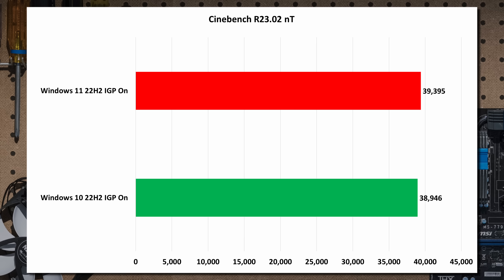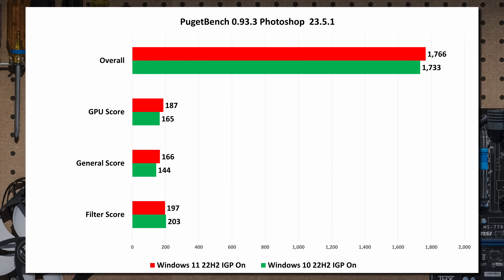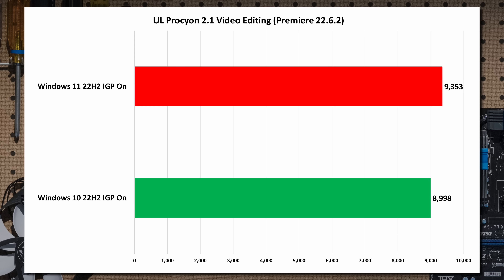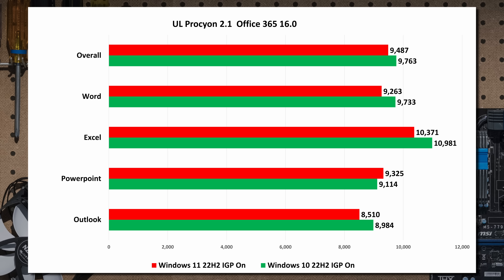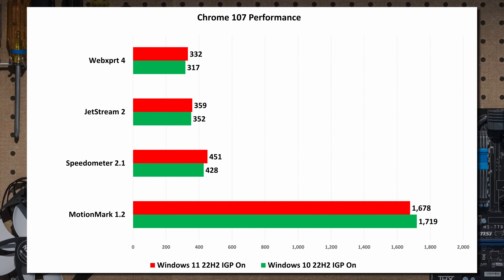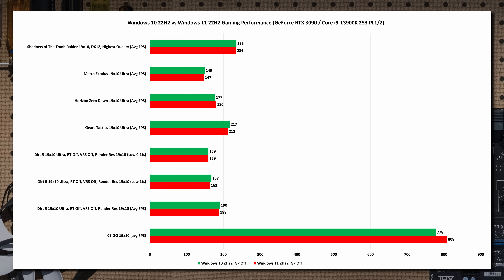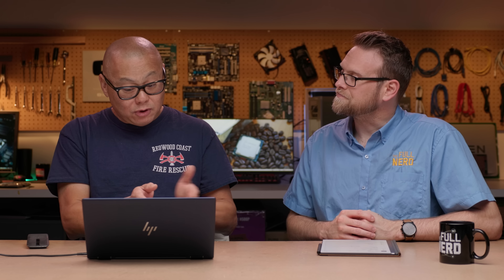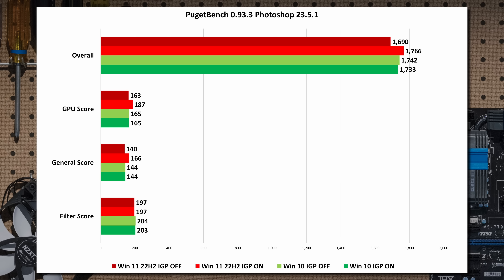Do You Really Need To Run Windows 11 On Intel CPUs??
00:00 - Intro
00:52 - TLDR
02:04 - Testing Setup
03:41 - Content Creation Results
07:18 - Productivity Results
09:41 - Gaming Results
10:37 - What's The Deal?
13:54 - iGP On vs Off
19:01 - Conclusion